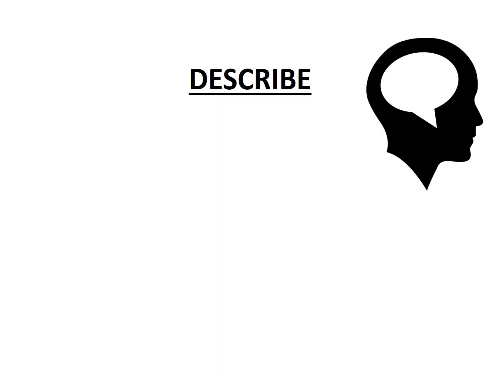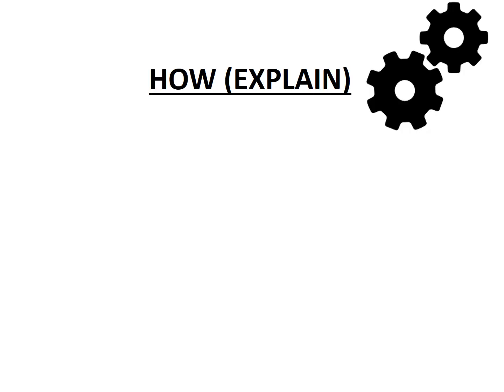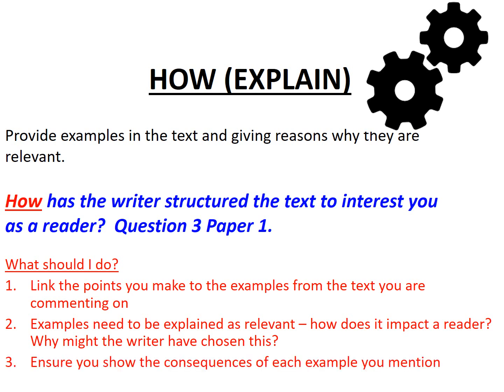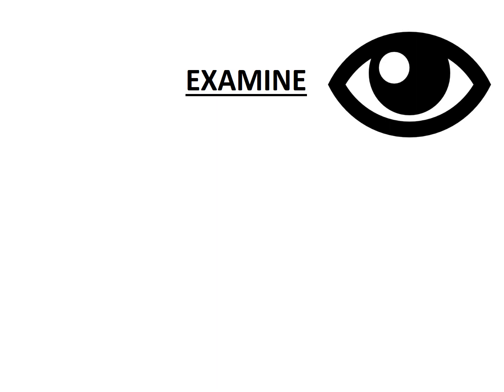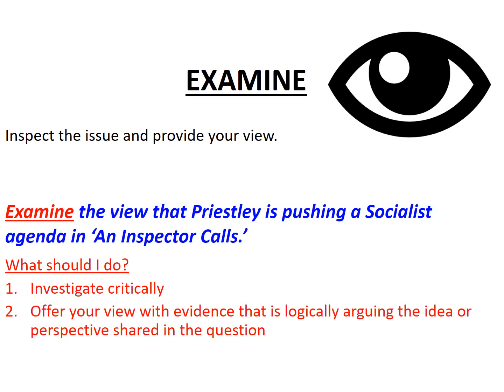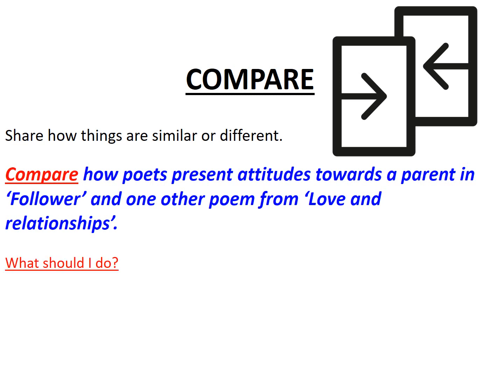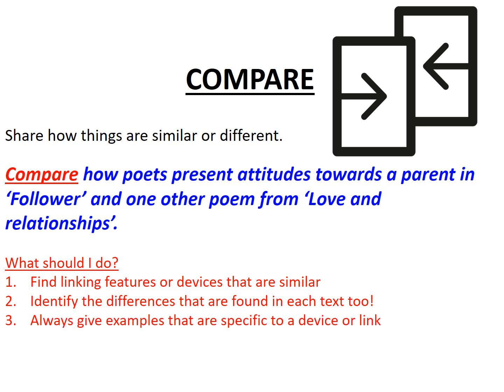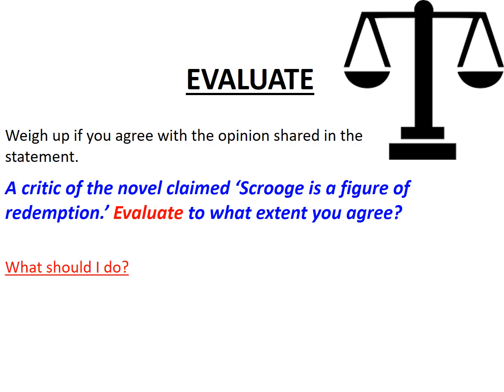How to Answer ANY English Question and Sweep up Marks!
This video gives you a break down of all the command words in ANY english exam at ANY level.
 For other links to videos on exam structure at GCSE level and specific exam board structure to questions see: